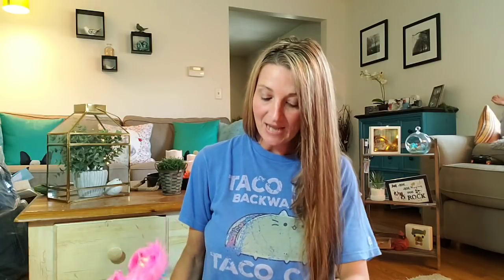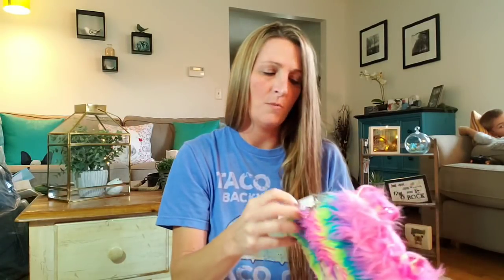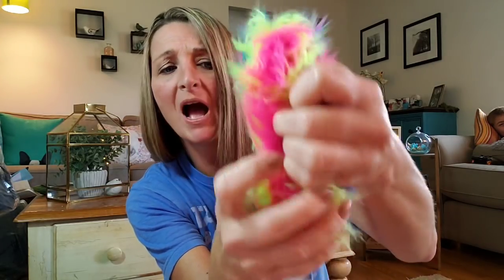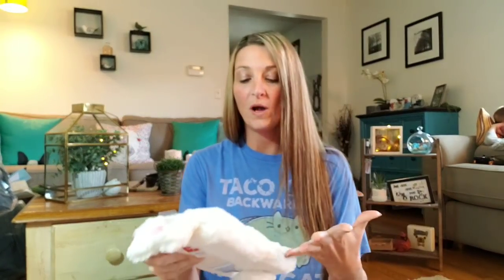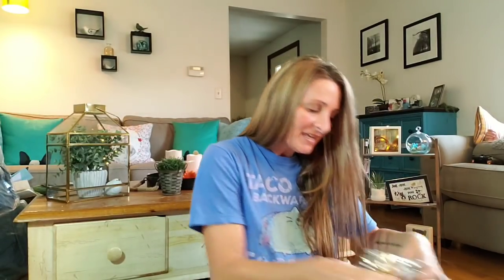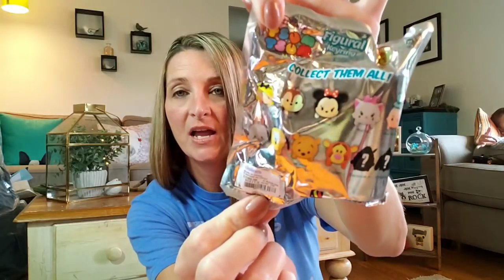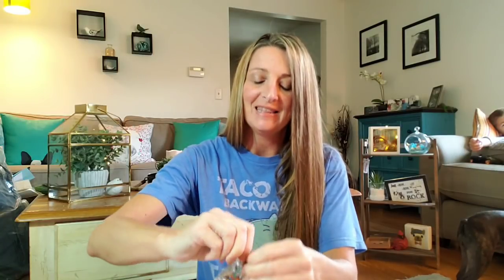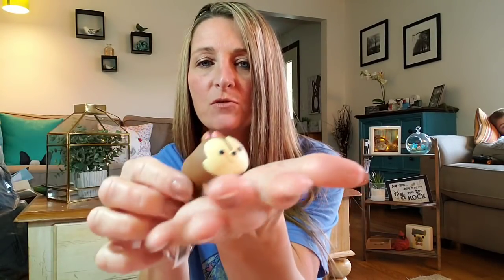Claire's Clearance Haul AMAZING Savings* $12 vs $115 WOW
I hope you enjoyed this clearance haul. The clearance sale is going on now so I hope your able to find some awesome deals.